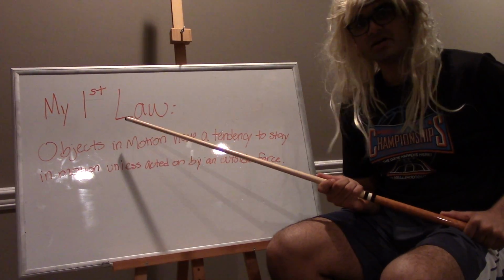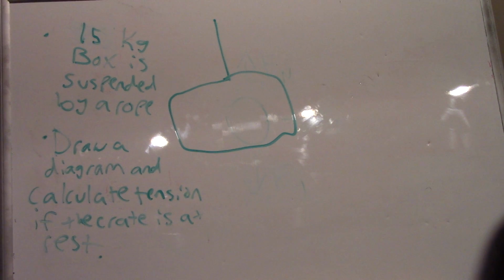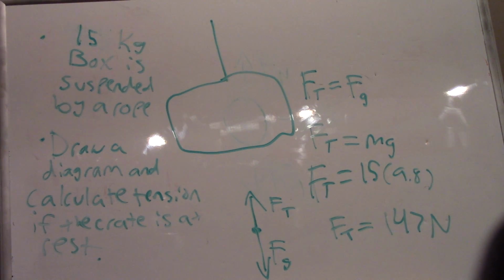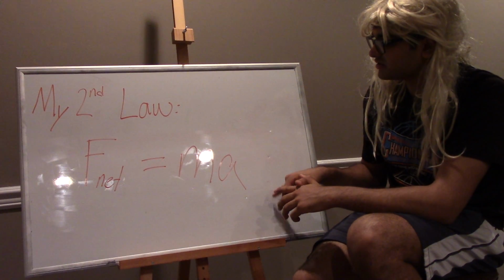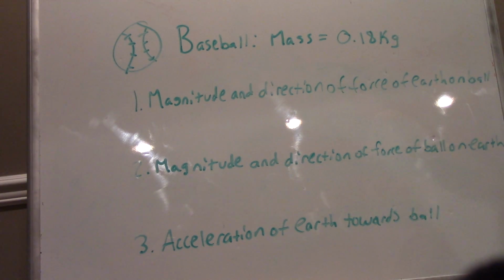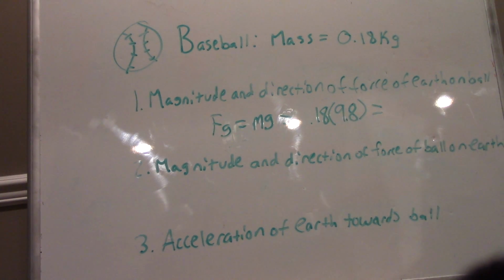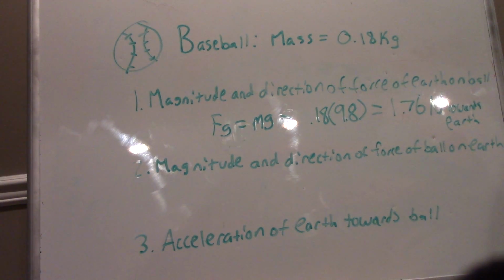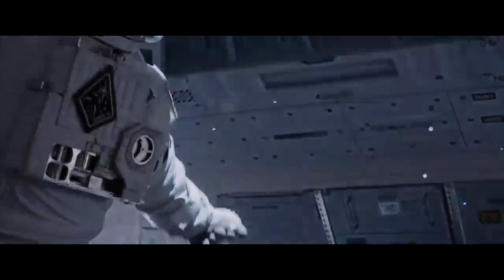Newton's Laws of Motion | Physics Final Project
A video explaining Newton's 3 laws of motion.

Scenes taken from: The Martian